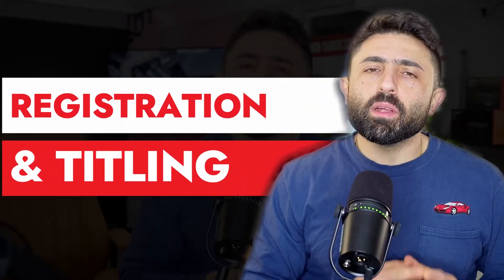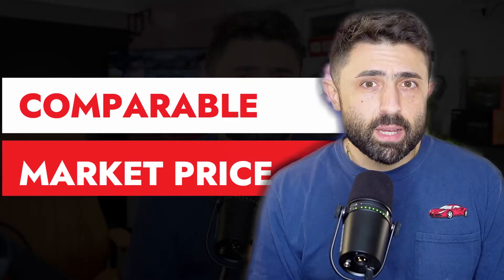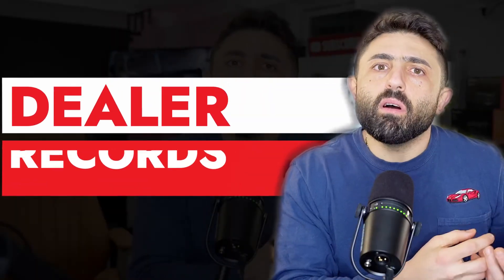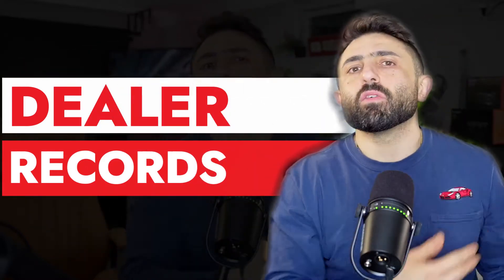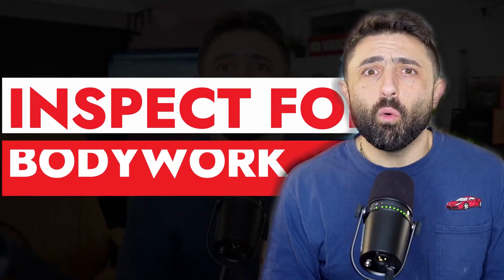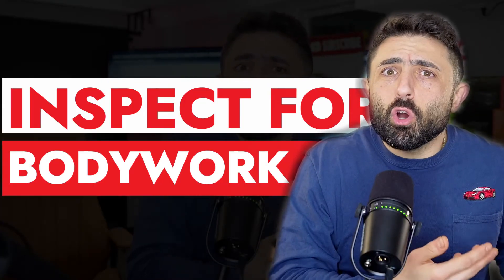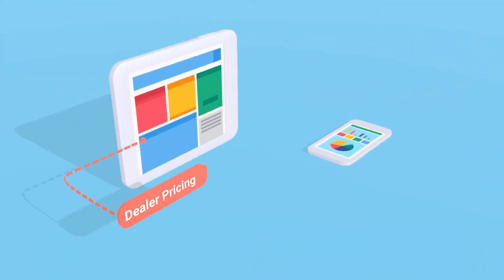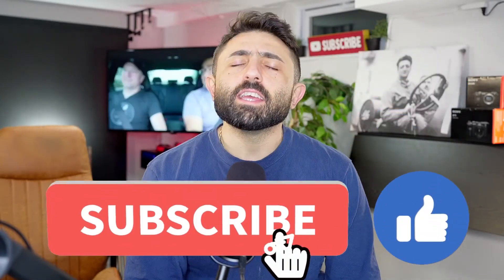DO NOT BUY A CAR FROM CARVANA or CARMAX (Unless… )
CREDIT SERVICES
📈*Preferred FREE Credit Score App*